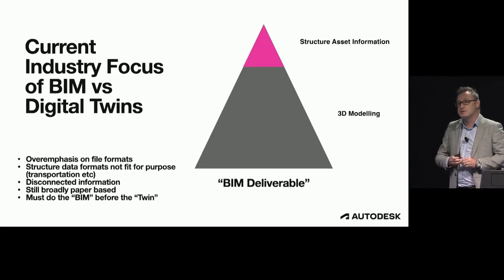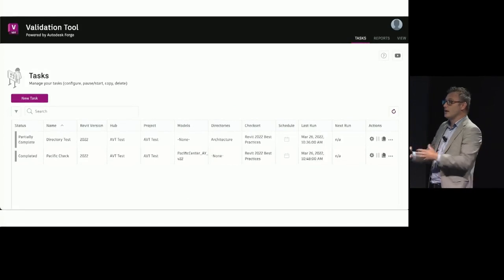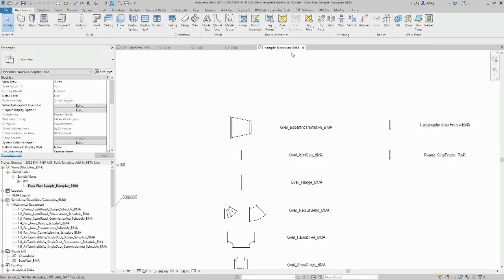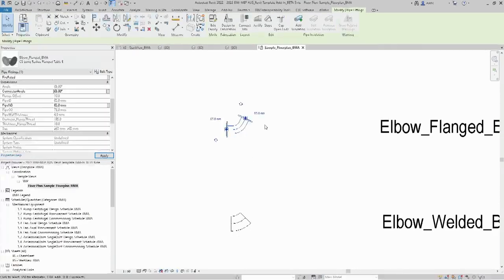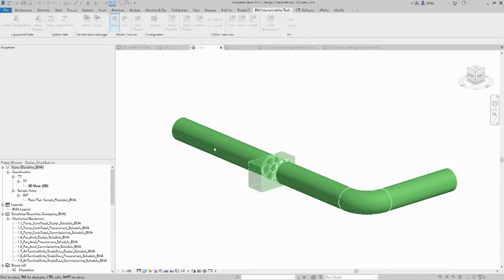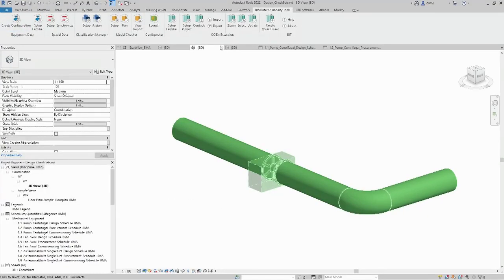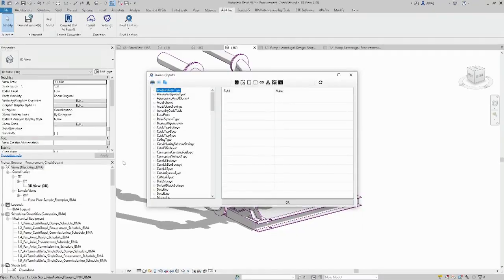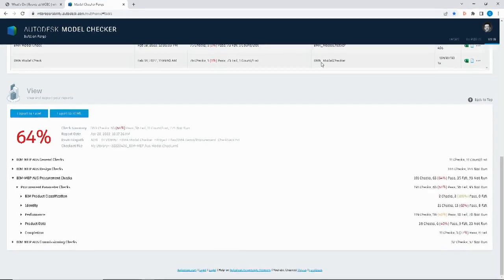Construction Innovation Forum 2022 - Shannon Thomas Brett Casson Christian Dorst